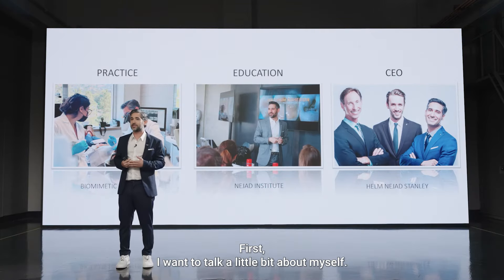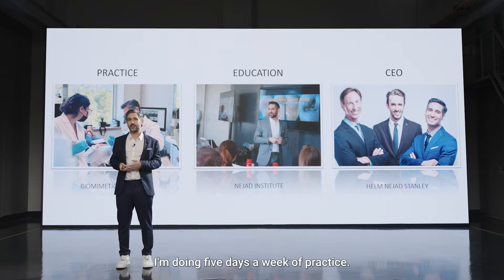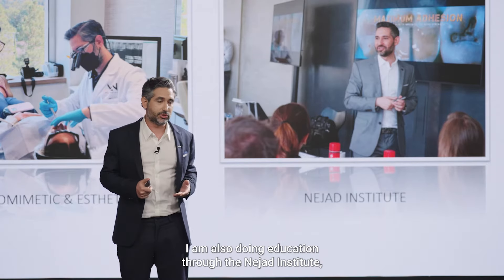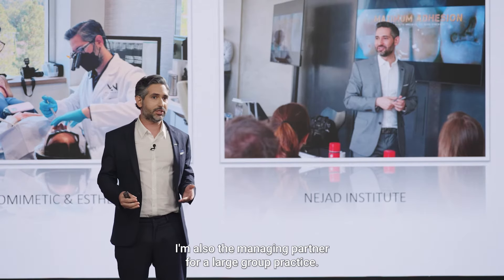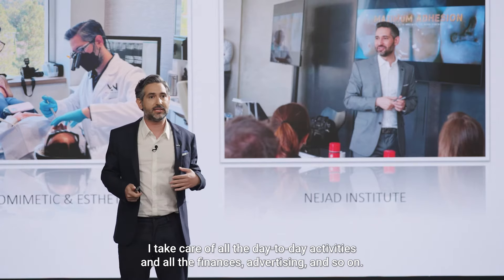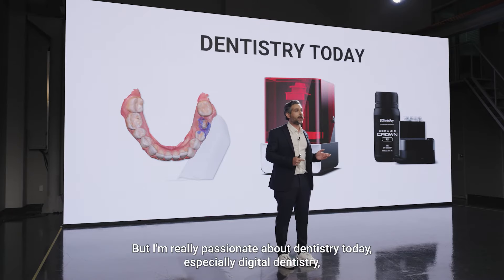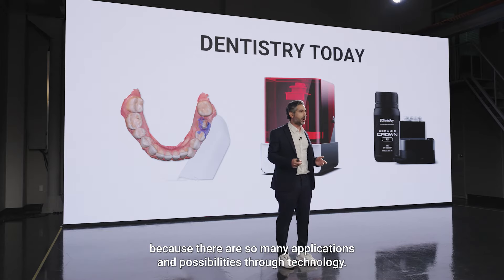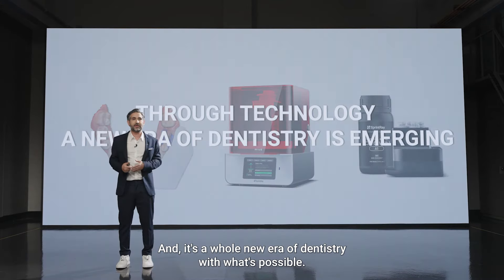Medit Innovation Day 2023 - From Scan to 3D Printing using Medit ClinicCAD by Dr. Matt Nejad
Dr. Matt Nejad is demonstrating how to use the Medit ClinicCAD software for 3D printing to optimize restorative workflows. This efficient application allows a seamless transition from scan to final production, making digital technology more accessible and convenient.